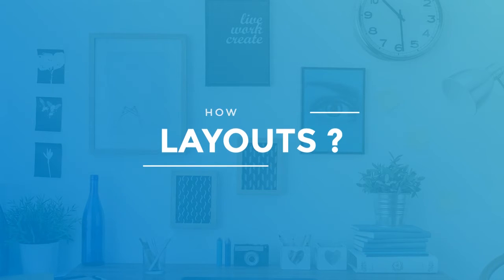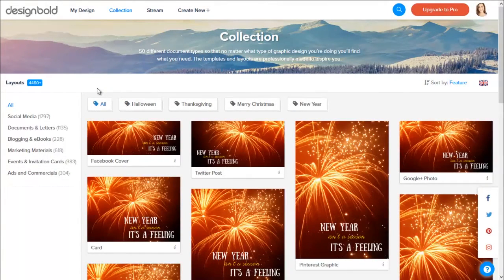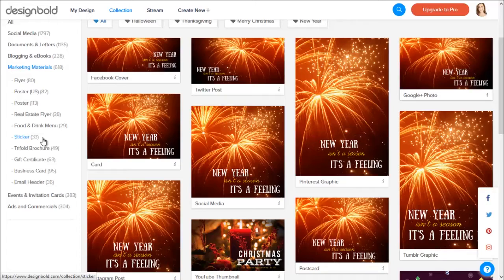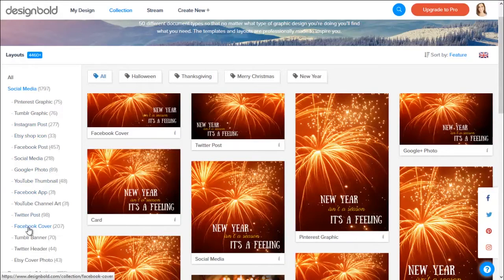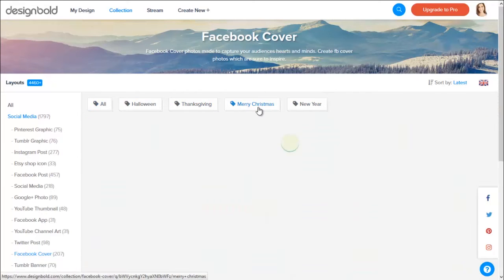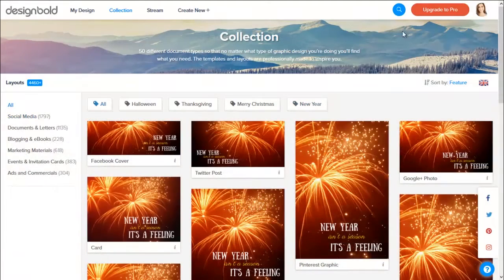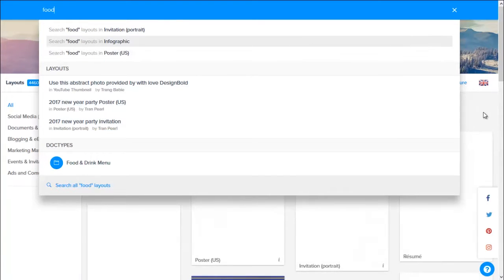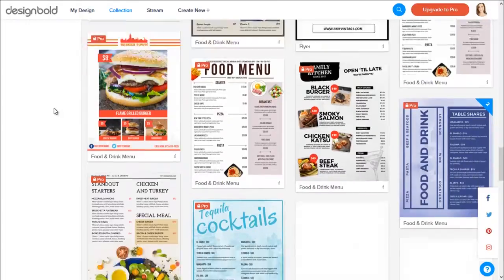How to search for Layouts?